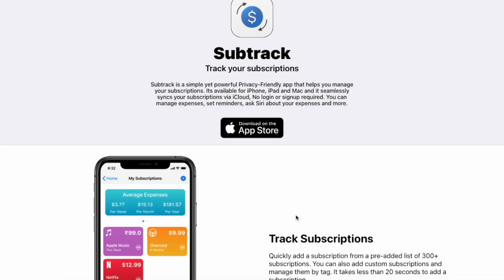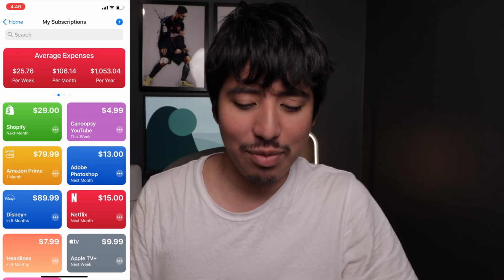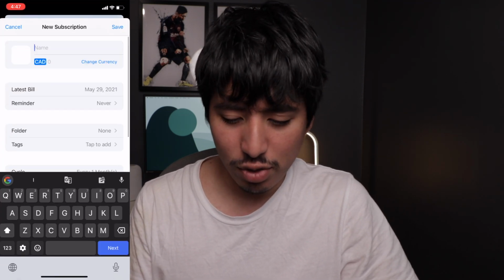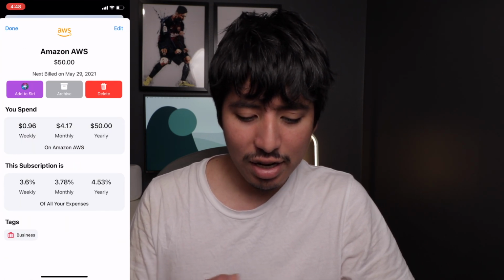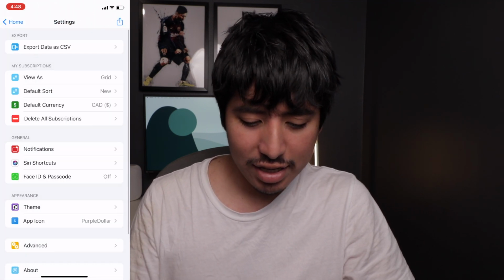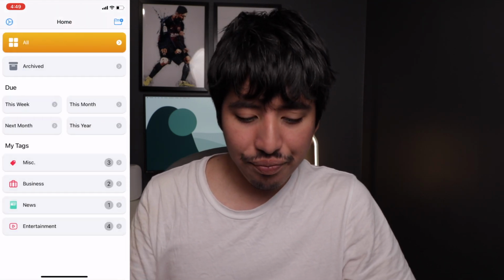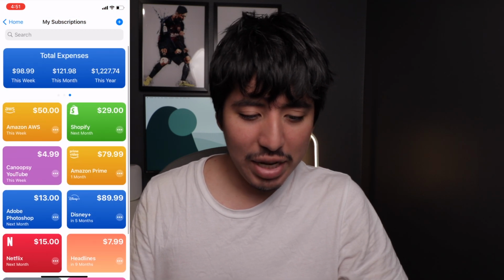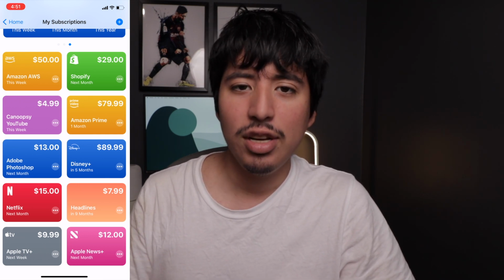TRACK WHERE YOUR MONEY is GOING WITH THIS USEFUL APP ON THE iPHONE!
***My Gear***
Canon EOS 77D
Phone 11
OnePlus 6

Idaniel.net.